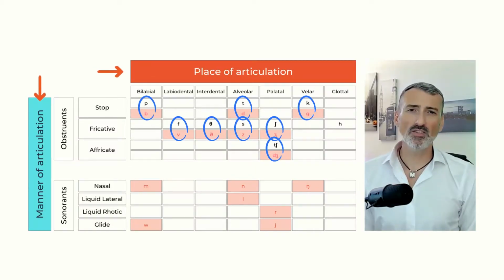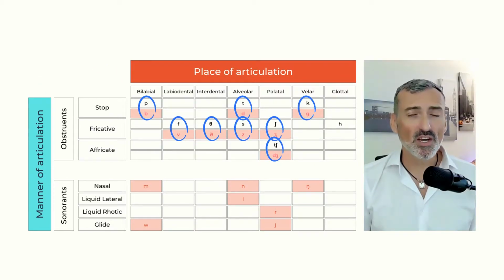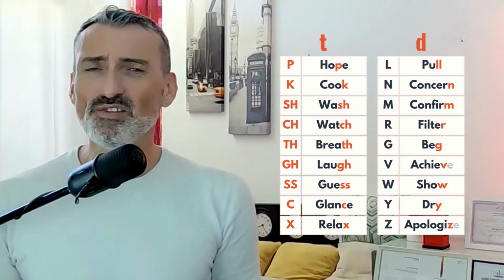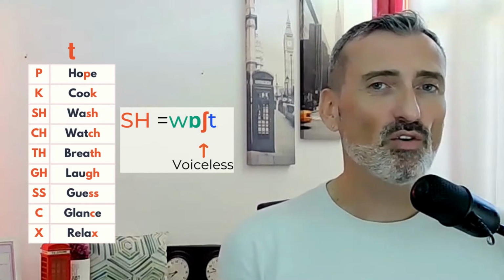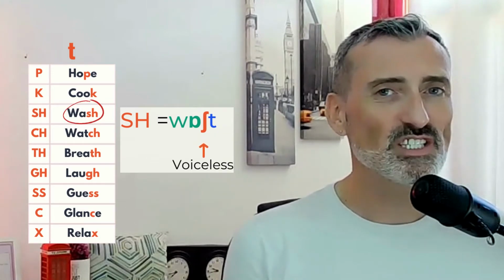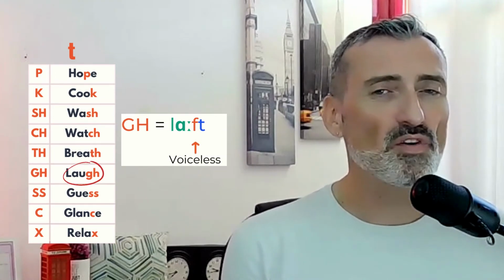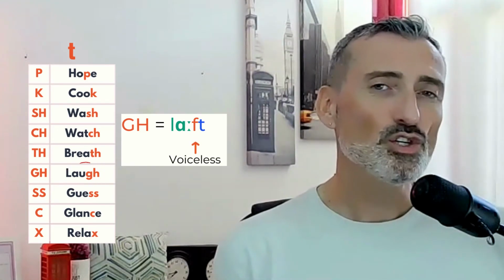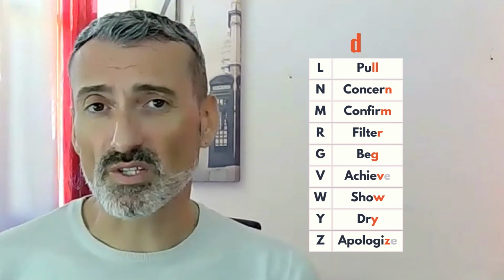Pronunciation of the past simple & past participle of regular verbs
In this tutorial, I explain the pronunciation of the suffix -ed.

The "ed" suffix is attached to the infinitive form of regular verbs to form its past simple and past participle forms.